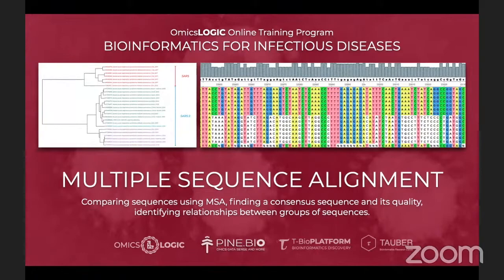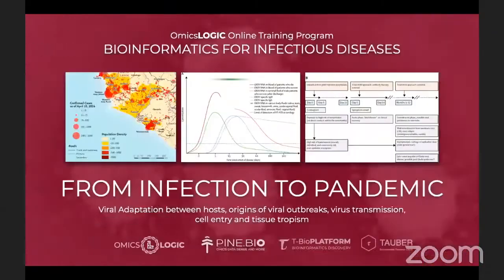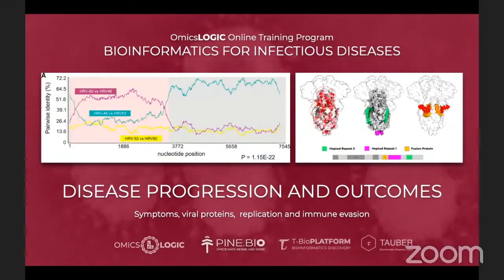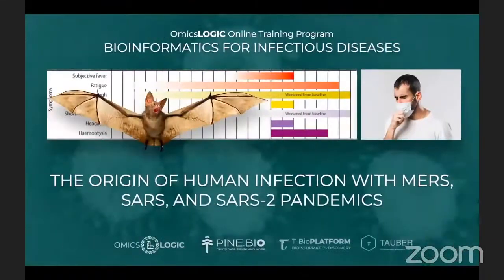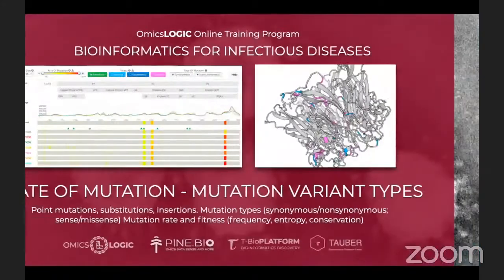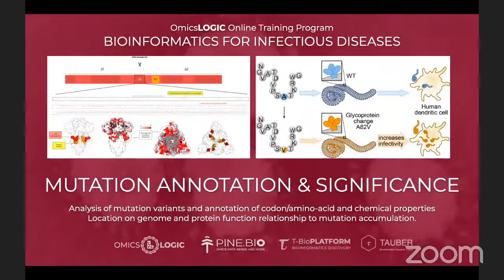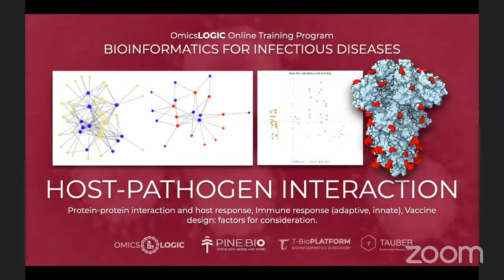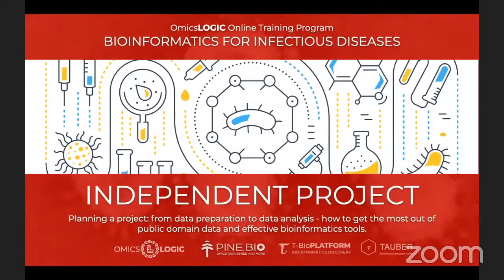Bioinformatics for Infectious Diseases: Session Info and Registration Process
How to register and get started with training sessions for Bioinformatics for Infectious Diseases Training Program